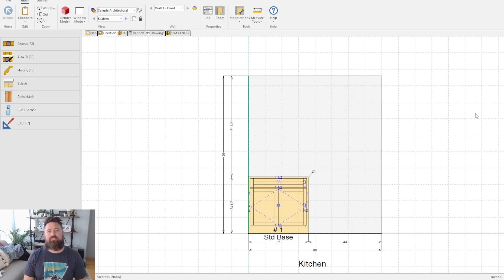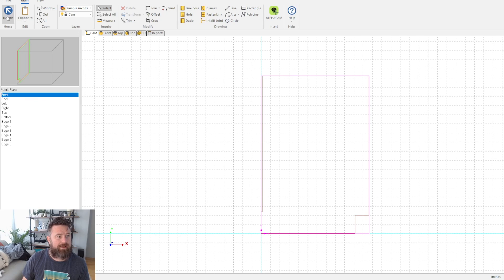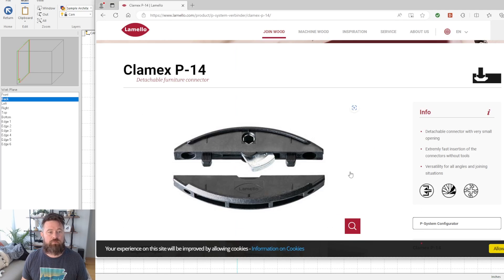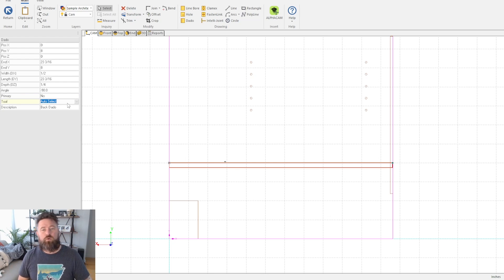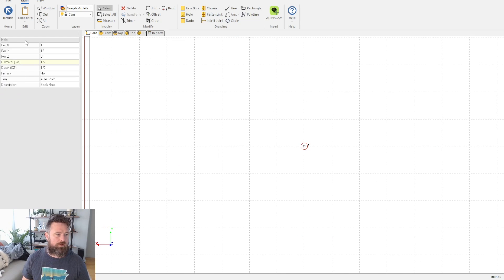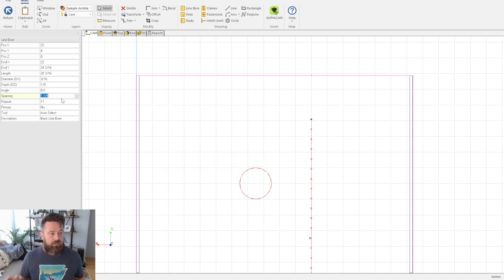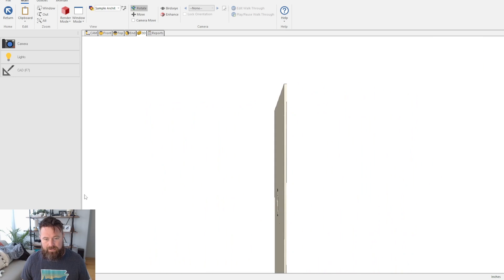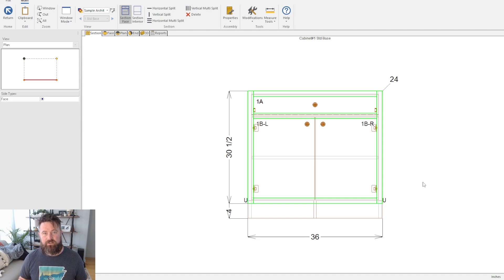Cabinet Vision Tutorial 3: CAM Editor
In this video I go over the basics of the CAM editor inside Cabinet Vision 2023!